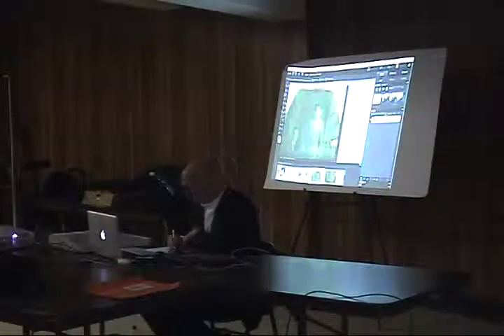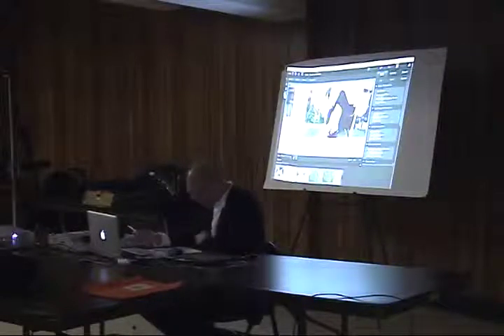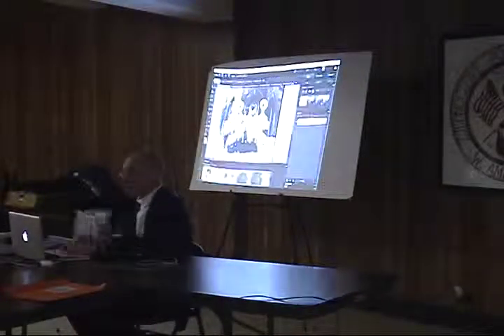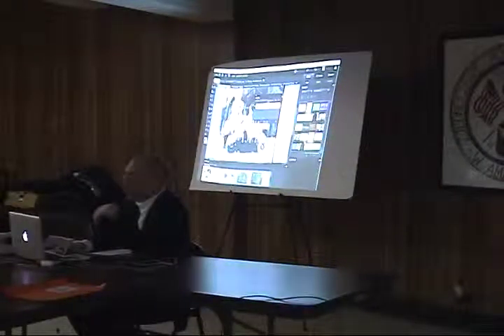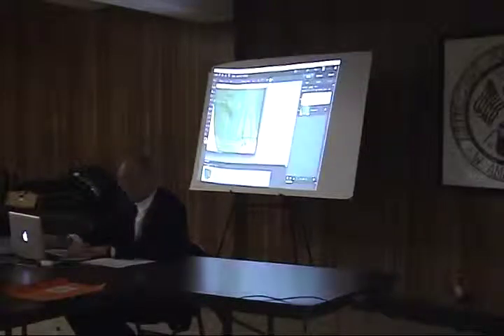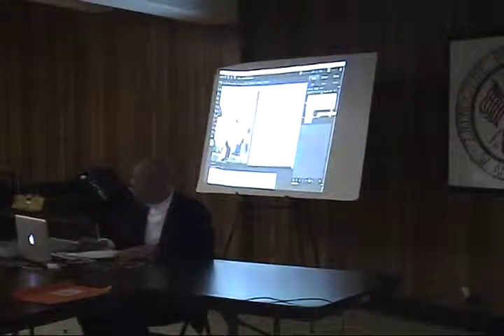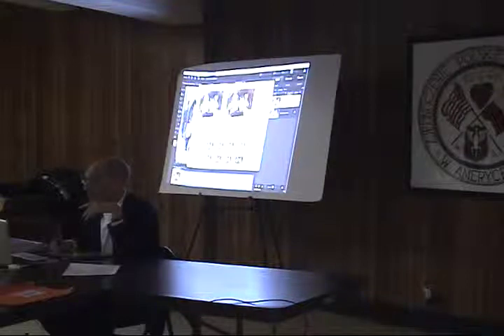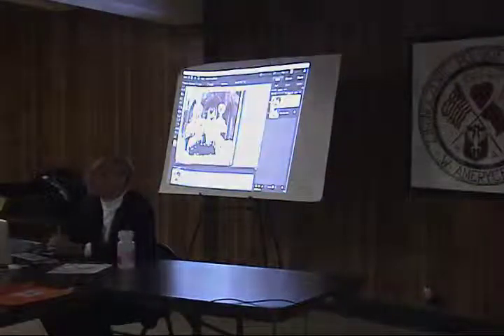Speed Techniques with Adobe Photoshop Elements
Adobe Photoshop Elements Speed Techniques. Presented by Eric Basir of Photo Grafix for the Polish Genealogical Society of America in Chicago, IL USA on February 9, 2014.